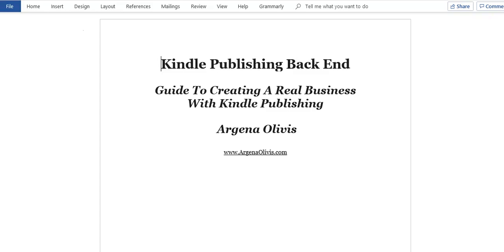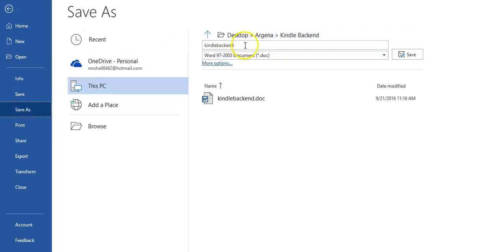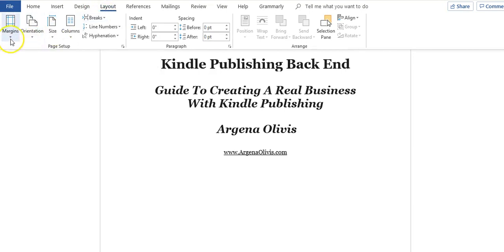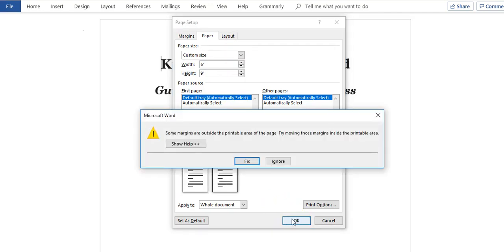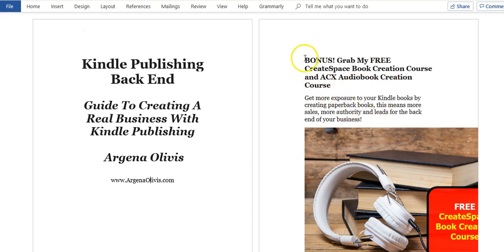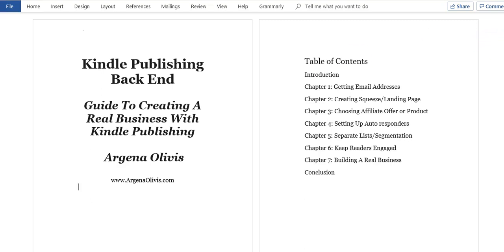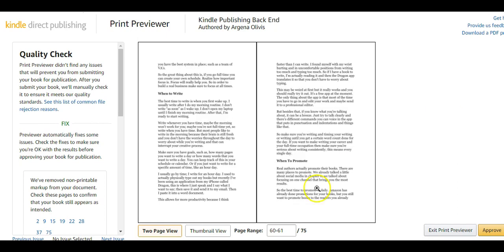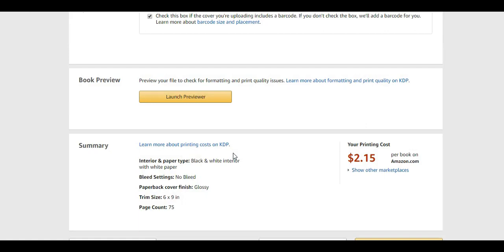How To Format & Convert a Kindle Book to a Paperback book for Amazon KDP using Microsoft Word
Step by step instructions on how to convert your eBook to a paperback book with Amazon Kindle Direct Publishing using Microsoft Word.

📚 My Books:

I hope you love the products I recommend! Just so you know, I may collect a share of sales or other compensation from the links above. Thank you if you use my links, there is no cost to you. I really appreciate it! ❤️